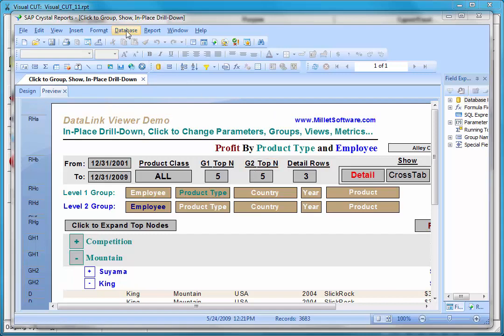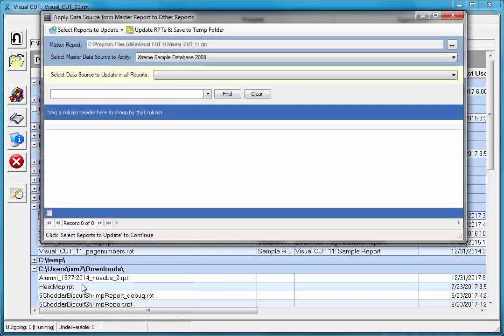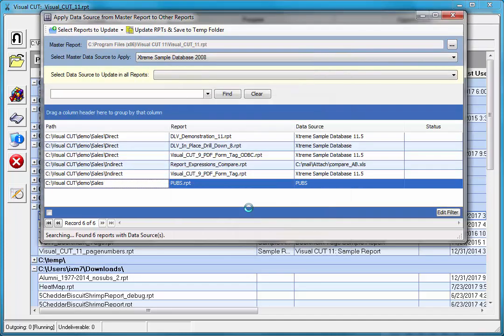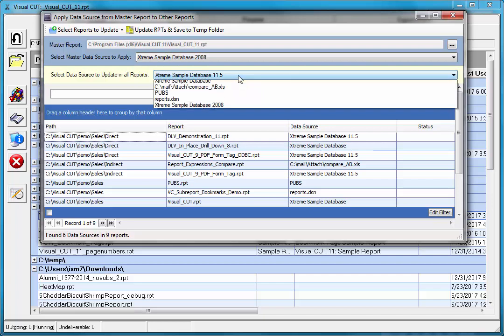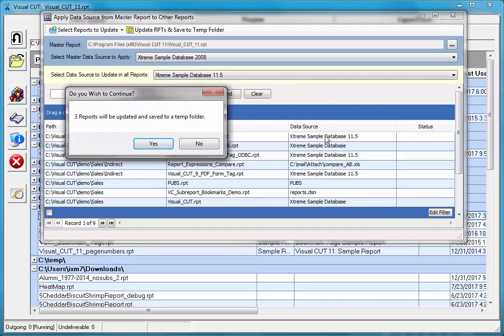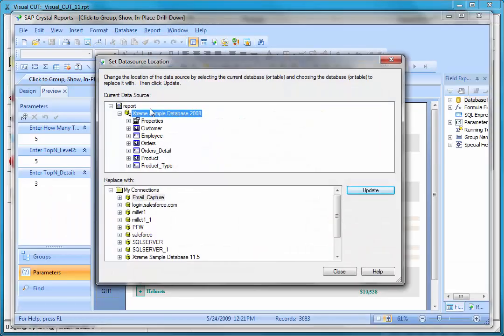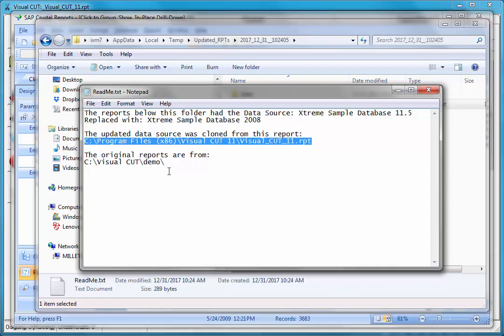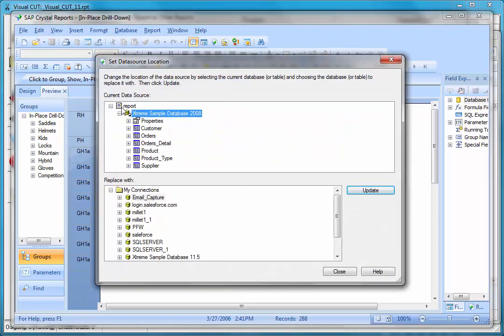Visual CUT Mass Update Data Source for Crystal Reports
Demonstration of how Visual CUT can mass update the data source for multiple reports.